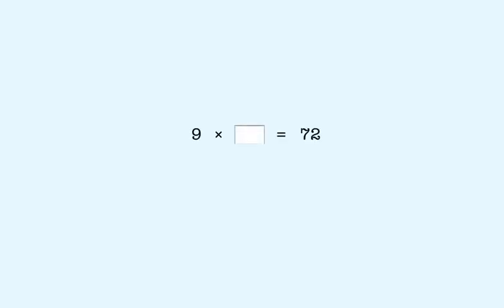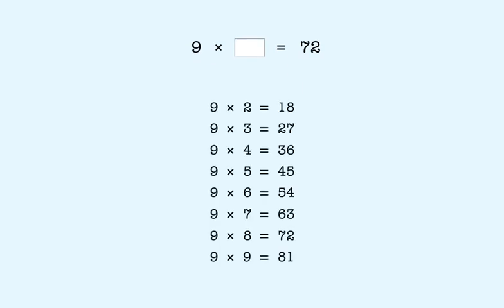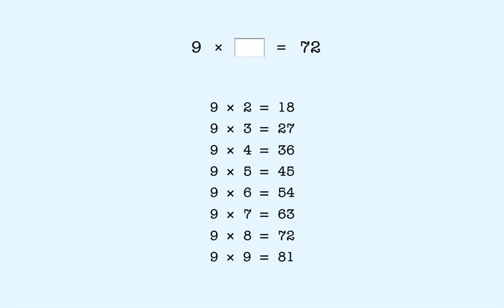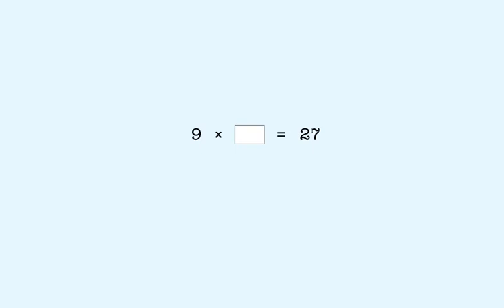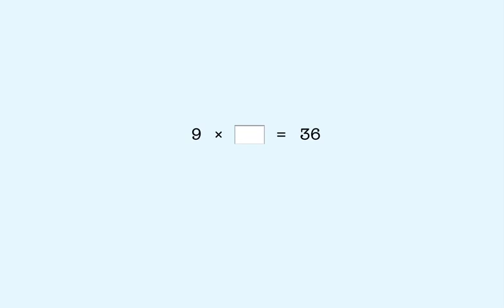Missing Factor with 9 - Fast And Easy Math Learning Videos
In this lesson, you'll learn to find the missing factor when multiplying by 9

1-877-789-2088 ext. 128 (toll free)

Title: Missing Factor with 9

In this lesson, you'll learn to find a missing factor when the other factor is 9, which we show like this.
We want to answer the question, 9 times what number is 72?
There is an easy way to remember the answer to questions like this when multiplying by 9.
In an ealier lesson, we showed this table of 9 multiplied by all the digits from 2 through 9.
The digit in the tens place of each answer is one less than the number multiplied.
So, in a problem like this we know that the digit in the tens place in the answer is one less than the number that goes here.
That means the answer is 8.
Nine times 8 is 72.
Nine times what number is 27?
We know that digit in the tens place of the product is one less than the missing factor that goes here.
So the missing factor is 3.
So 9 times 3 is 27.
Nine times what number is 36?
So 9 times 3 is 24.
In the rest of this lesson, you'll answer questions like this.